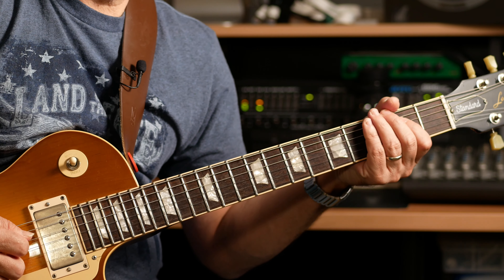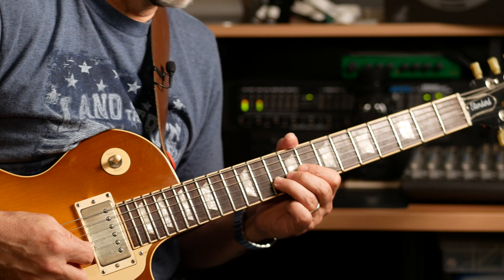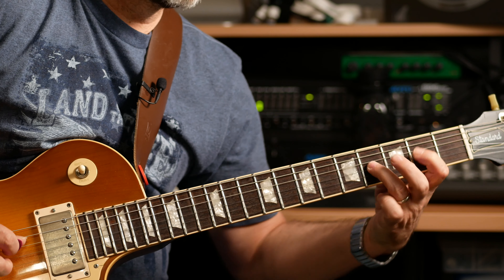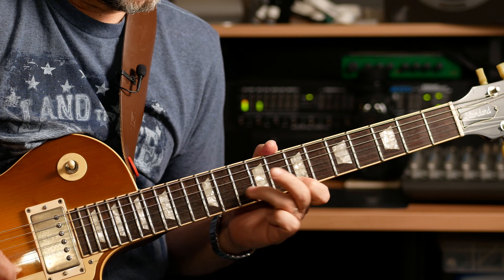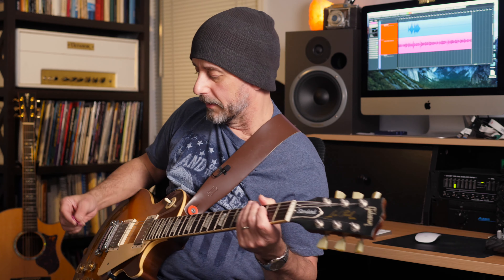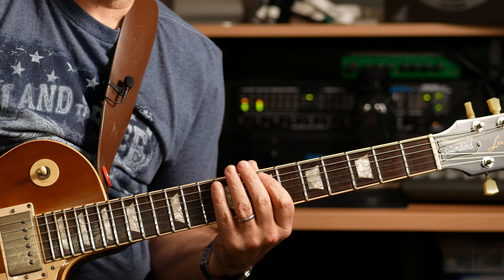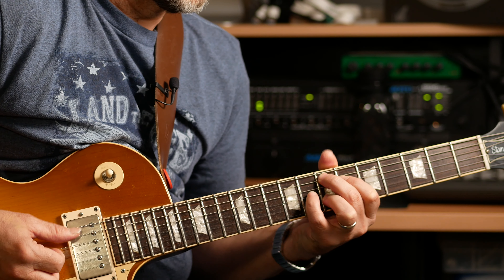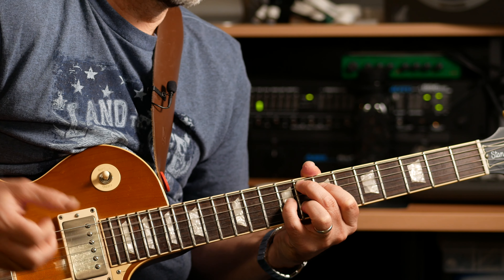How to Solo with Pentatonic Scales over the Major 7th Chord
Here's a quick guitar lesson on one of my favorite tricks for soloing over major 7th chords. Learn how to master the chord tones and extensions of the major 7th chord family with pentatonic scales!